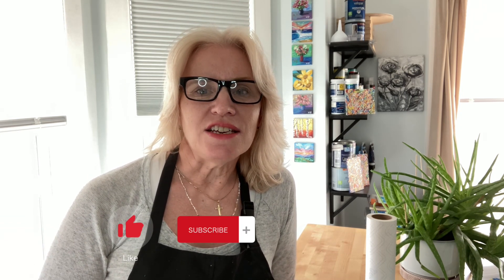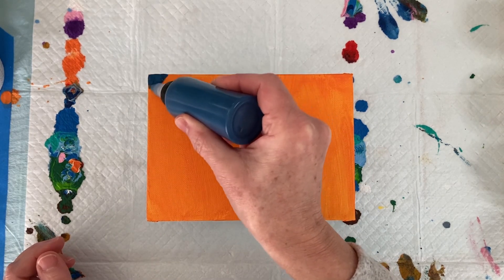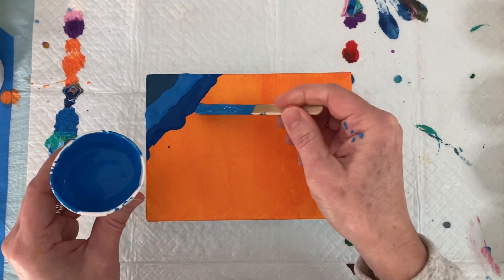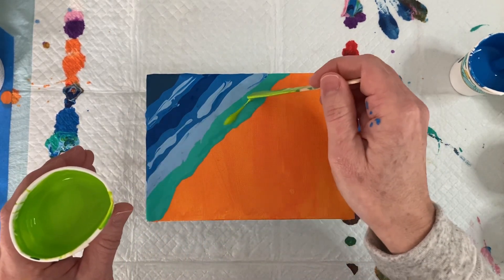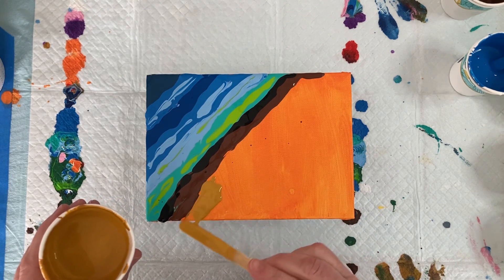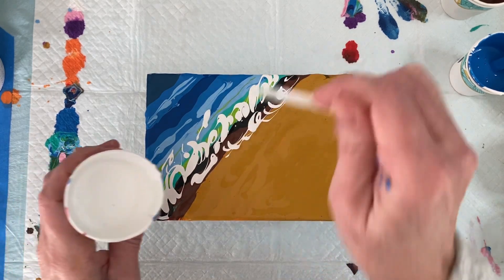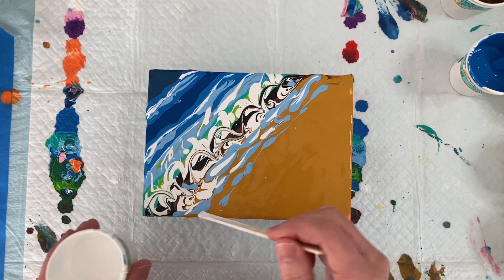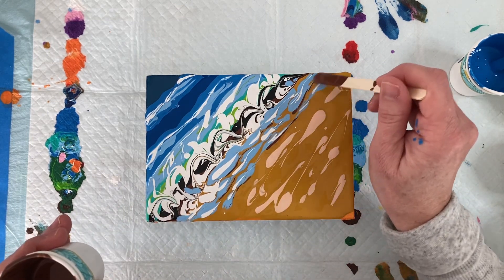How to Create Abstract Art - Ocean Beach Acrylic Painting/Painting tutorial/wendyadiazart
Hello everyone!
In this painting tutorial I will show you how I use a great technique to paint an abstract ocean beach painting.
I will be using acrylic paint with a tablespoon of Floetrol mixed in with my paints.
This style of painting is a great way for beginners and kids to start to learn how to have fun when painting their abstract artwork.
I hope this style of painting will inspire you to paint more artwork!
I welcome you to come and paint with me! 😊

For more of my painting tutorials - please visit my YouTube channel @wendyadiazart